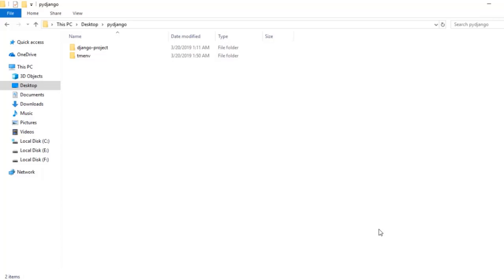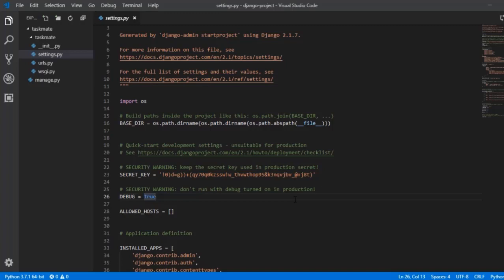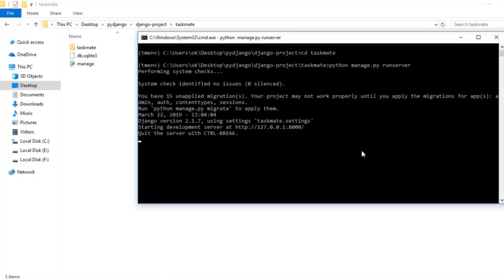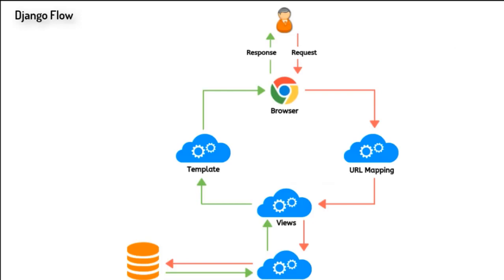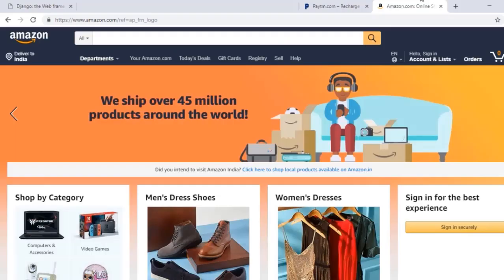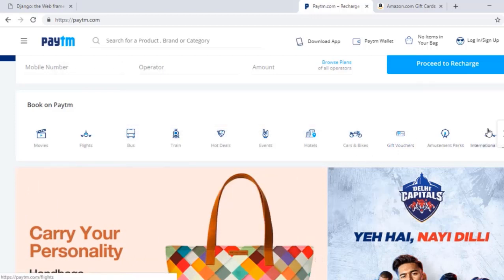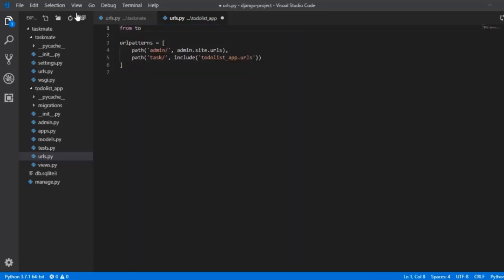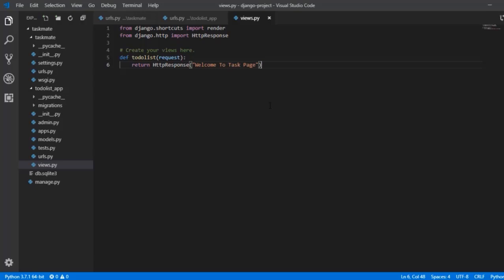Django For Beginners - Part 01